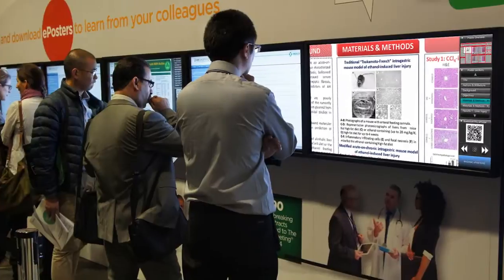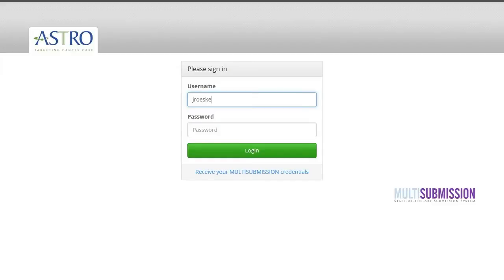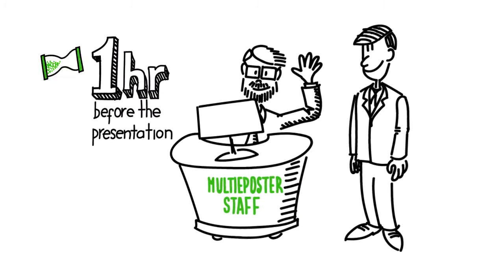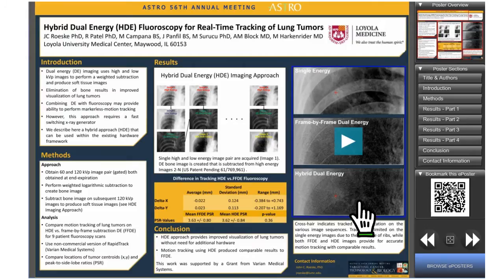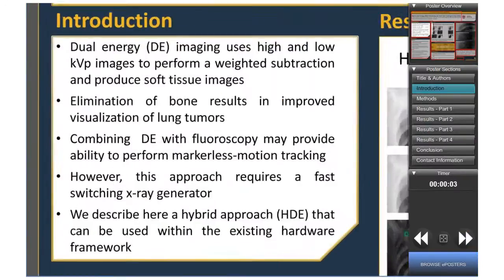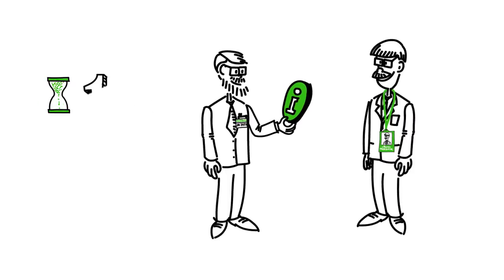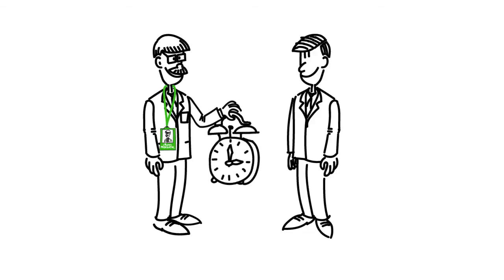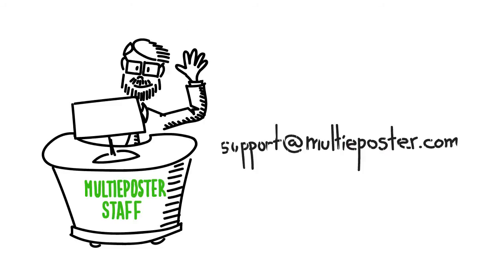Oral ePoster Sessions: Tutorial for presenters & moderators. MULTIEPOSTER SERVICES multilearning.com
Multilearning ePoster Services: In this tutorial, you will discover what is an Oral ePoster Session. You will also receive more information about what is expected from you, depending on if you are an ePoster Presenter or the moderator of an Oral e-Poster Session.

With the MULTIEPOSTER solution by multilearning, you can organize oral ePoster sessions with our onsite pre-management tool regardless of the number of sessions you are planning to include.

We work with your onsite AV Provider and provide turnkey services from inception to onsite delivery.

Organize your oral ePoster Sessions by day, topic and more.

Section-by-section presentation allows viewing from a greater distance and, therefore, a larger audience.

A “Session Lock” on each station limits access to specific posters assigned to a session

To try a demo of an ePoster with Audio Narration and embedded video,